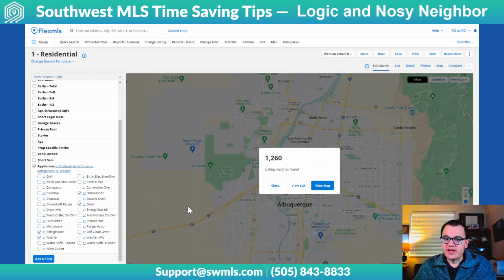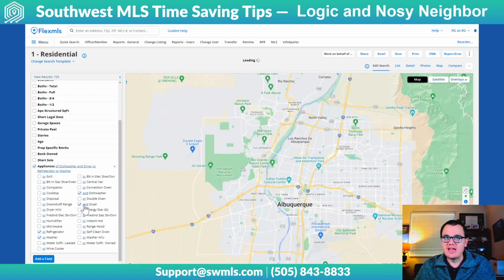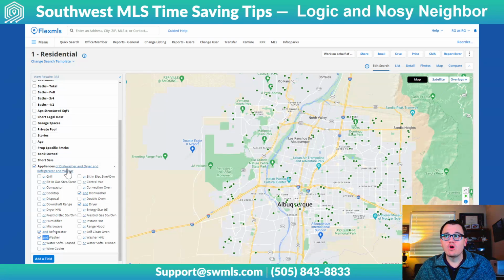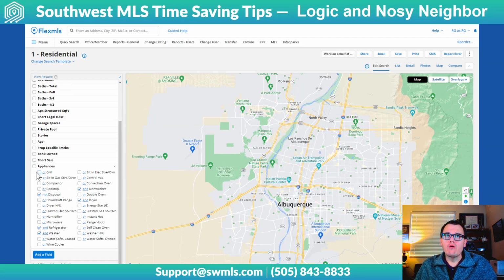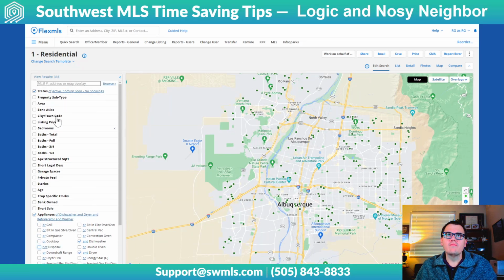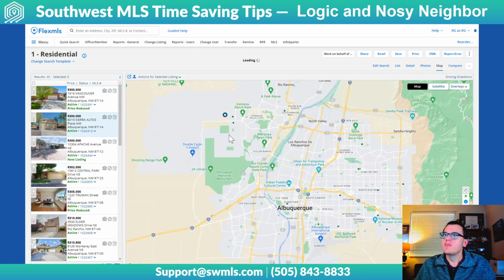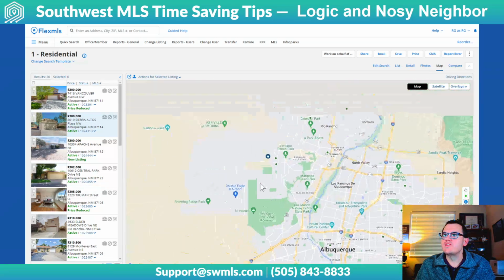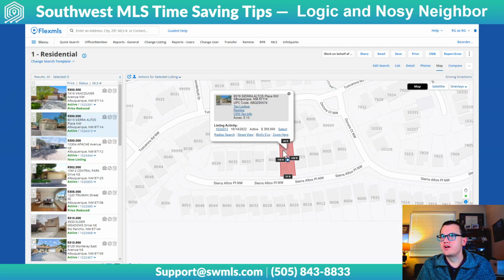SWMLS Time Saver Tips - Quick Search pt 3 of 3 - Logic and Nosy Neighbor